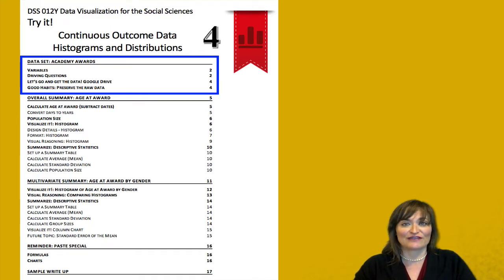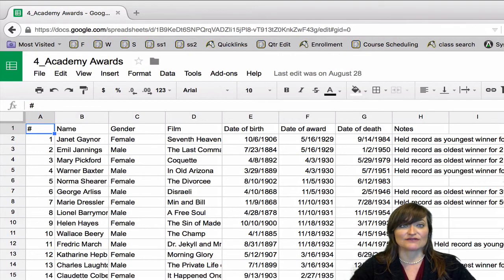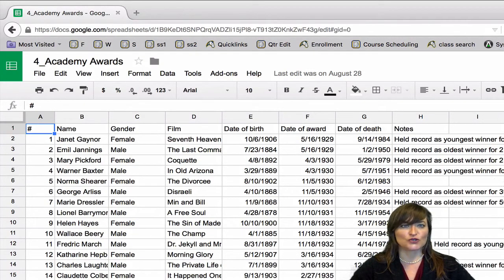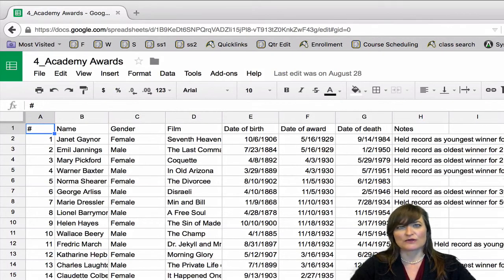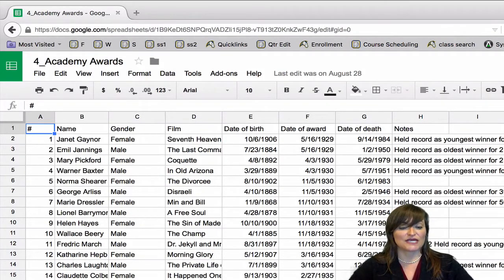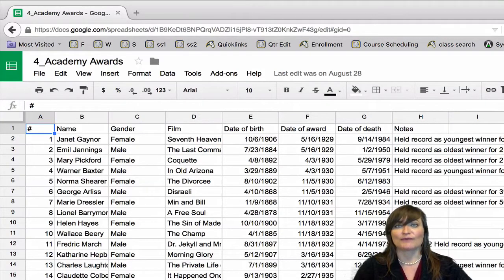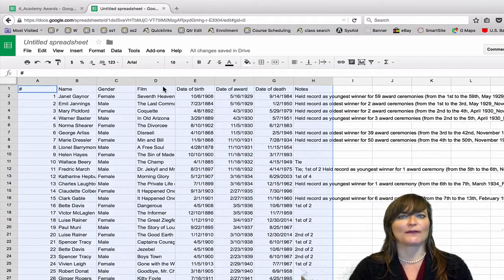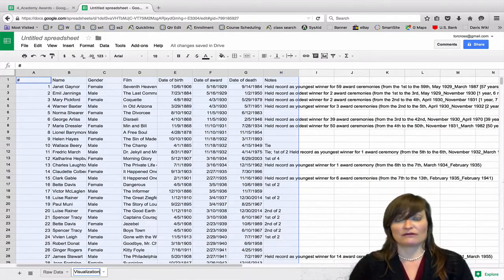TI 04 01 intro data